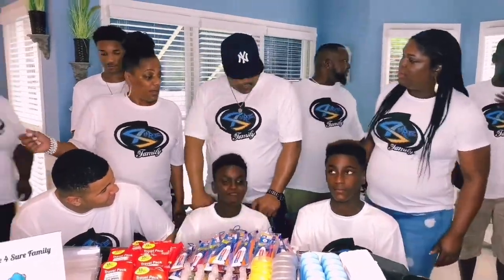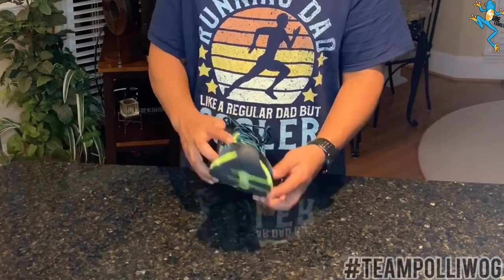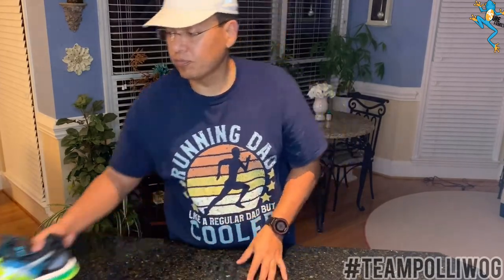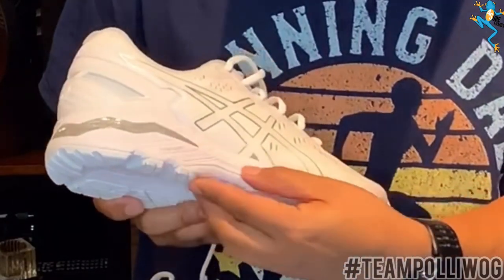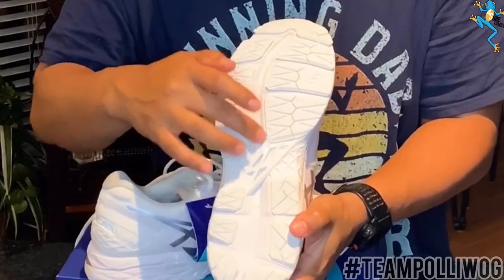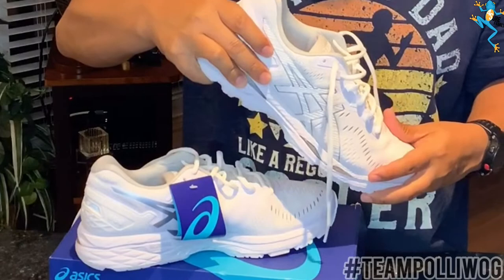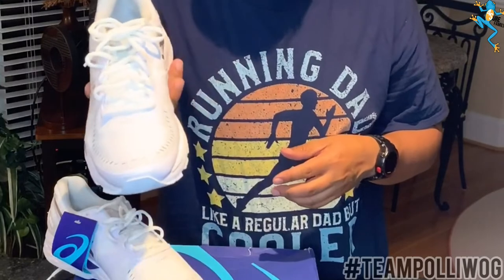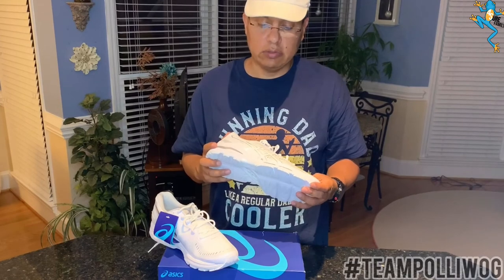My Favorite Running Shoes🦶Asics Gel Kayano👟23rd Edition Review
TeamPolliwogs in this video RunningDad talks about his favorite running shoes, the Asics Gel Kayano. He will do a general review of the Asics Gel Kayano 23s. He will also talk about what kind of runner are you? Do you overpronate? Do you underpronation, or supination? Are you a neutral runner? Watch this video to learn more. 4SureFamily 👍🏿🐸

So tell your friends, family, and share our videos.

Advertising Disclosure

Here are some products related to this video

• Asics Gel Kayano 23, Mens

• ASICS Men's Gel-Kayano 23 Lite-Show

• ASICS Women's Gel-DS Trainer 23

• Asics Gel Kayano, Womens

• ASICS Mens Quick Lyte Cushion Single Tab (3 Pack)

• ASICS Women's Quick Lyte Cushion Single tab (3 Pack)

• ASICS Kayano Classic Low Cut Socks

• ASICS Women's Shirt (10 different colors)

• ASICS Men's Shirt (8 different colors)

Thank you for your purchase and support 4Sure Fam!

🎵 Music Credits 🎵

Intro/Outro Music: Harmony and Sour Soup
Musician: Jef